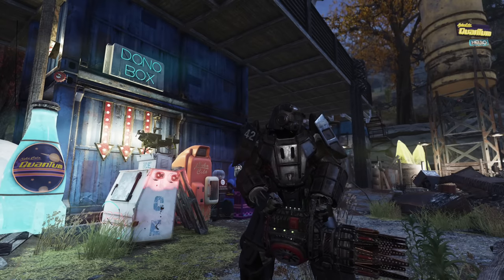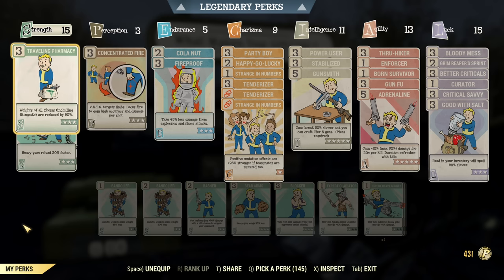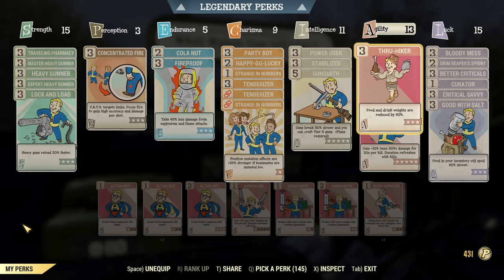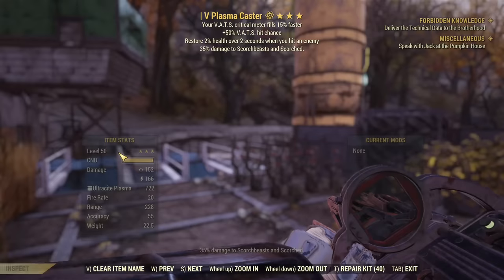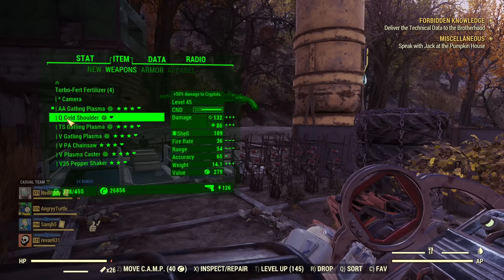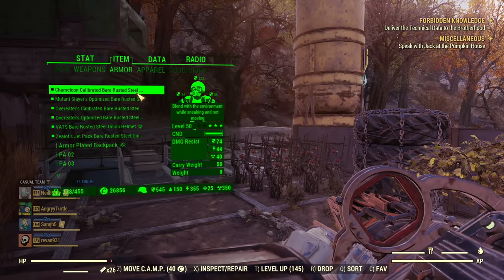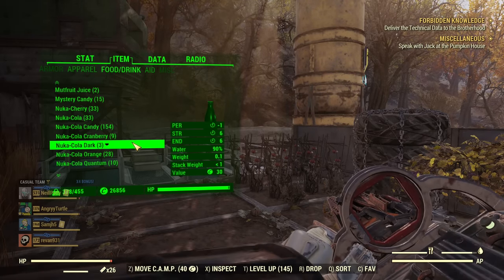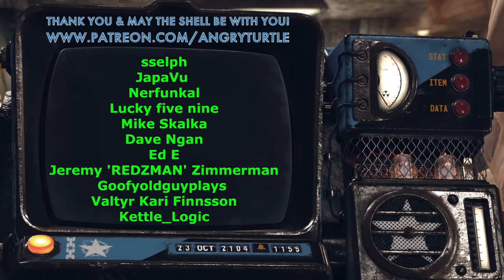Max DPS Full Health Heavy Gunner - Powered by Nuka & Coffee - Fallout 76